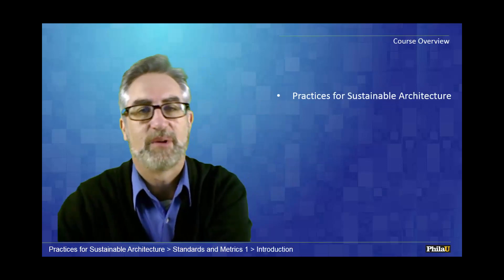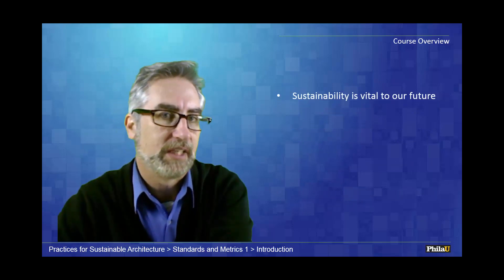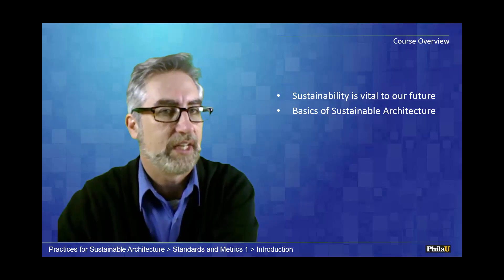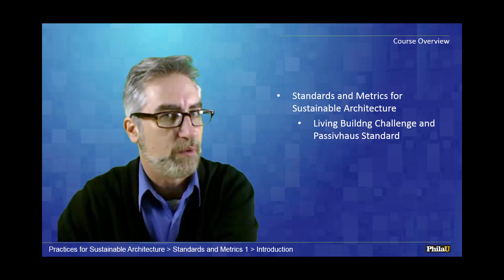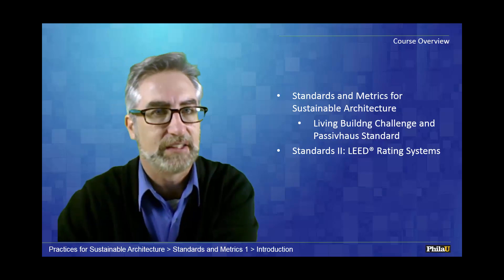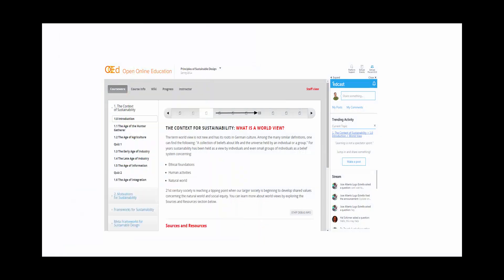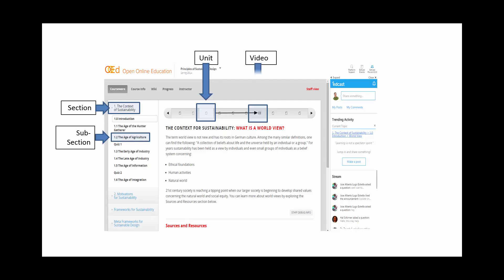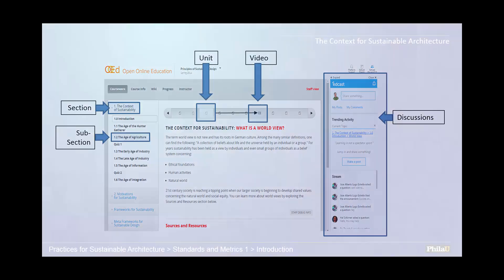PFSAIntroPart1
Practices for Sustainable Architecture Part 1